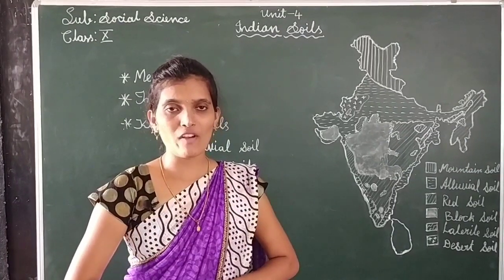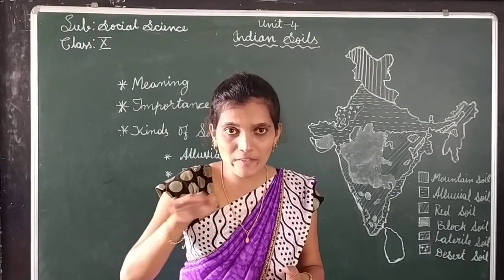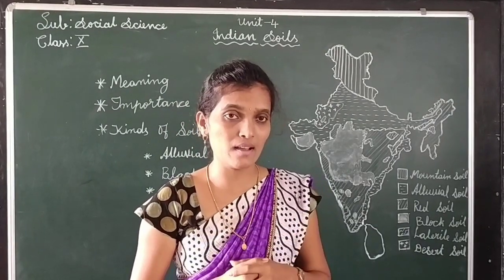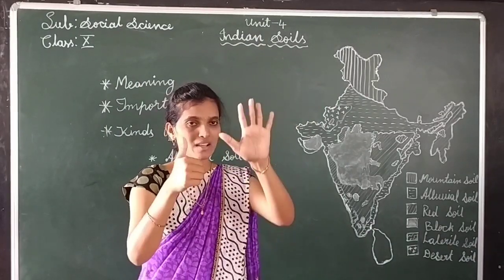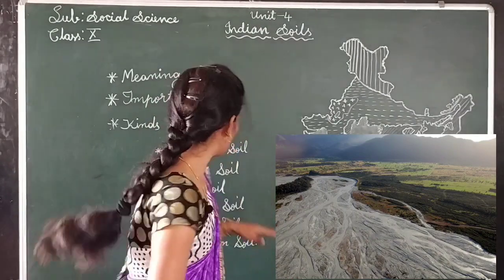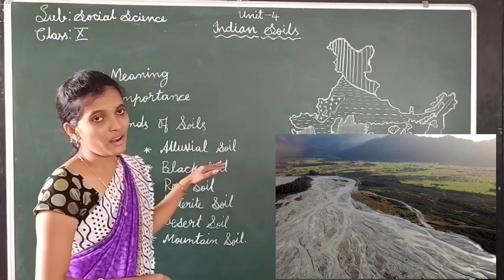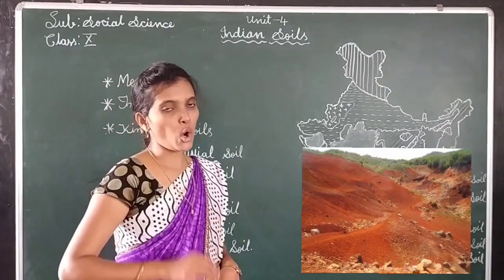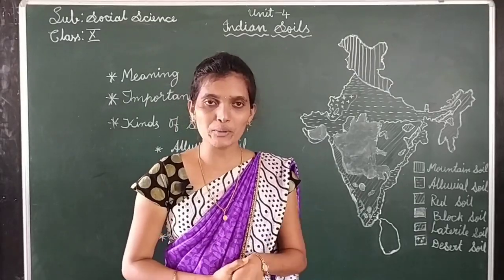Geography Unit:4 Indian Soils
Meaning of Soil
Importance of Soil
Kinds of Soil
 1.Alluvial Soil
 2.Black Soil
 3.Red Soil
 4.Laterite Soil